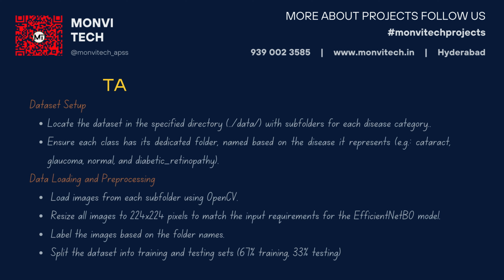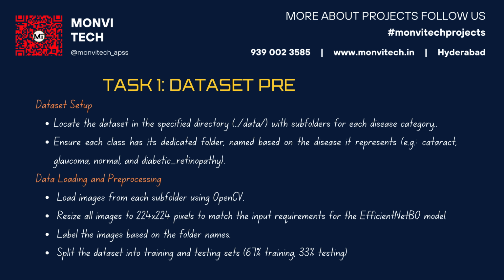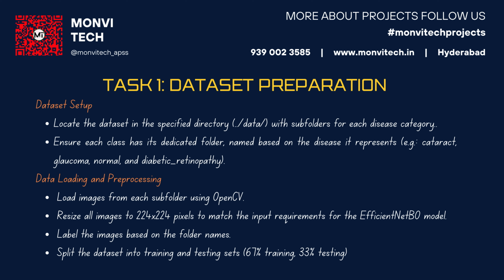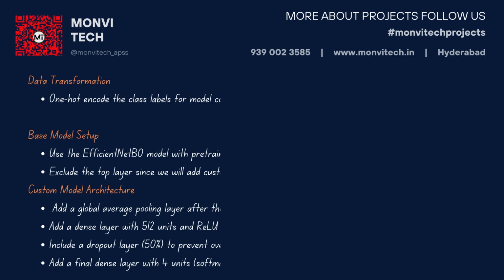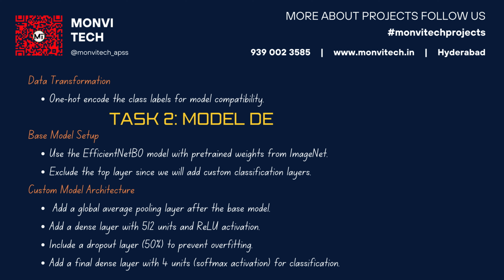👁️ Eye Disease Classification with EfficientNetB0 | Deep Learning Project 🌐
Dive into this hands-on deep learning project where we’ll show you how to classify eye diseases with the powerful EfficientNetB0 model! From dataset setup 📁 and model building 🛠️ to training and evaluating the results 📊, we guide you step-by-step to detect eye conditions like cataract, glaucoma, normal, and diabetic retinopathy. Perfect for both beginners and seasoned AI enthusiasts, this tutorial helps you gain real-world experience in medical image classification. 💡 Join us to master EfficientNetB0 and elevate your skills in AI-driven healthcare!